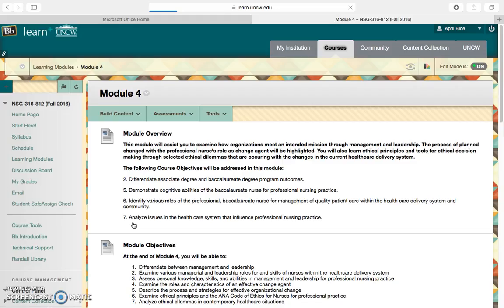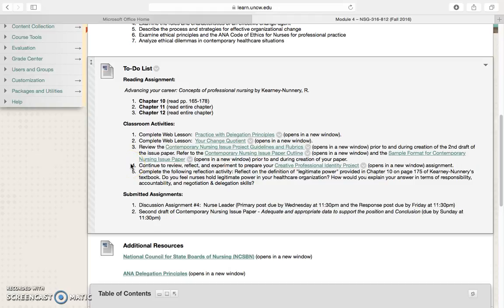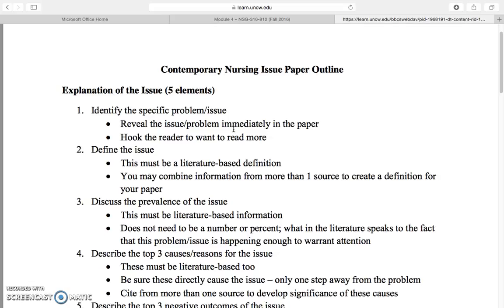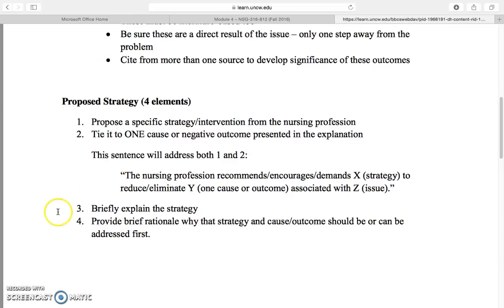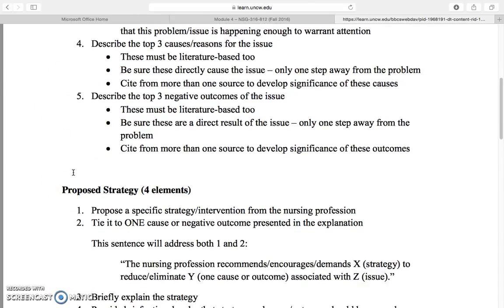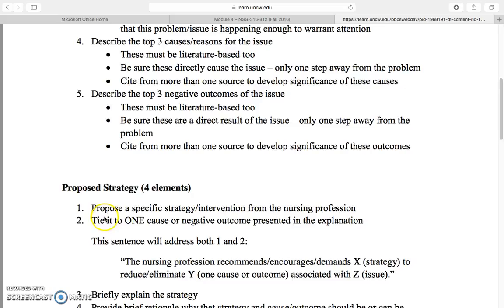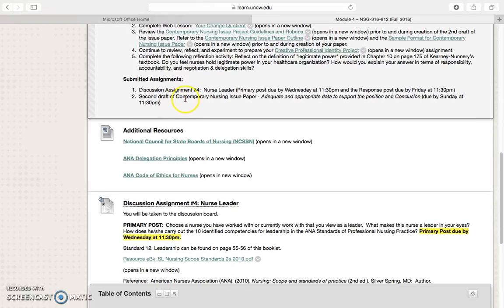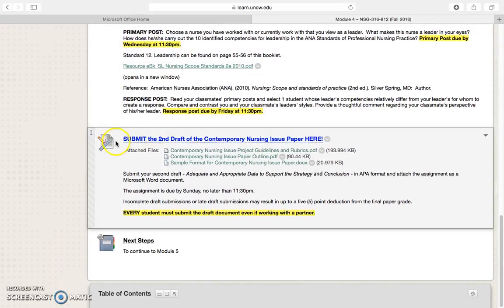NSG 316 Module 4 Prep